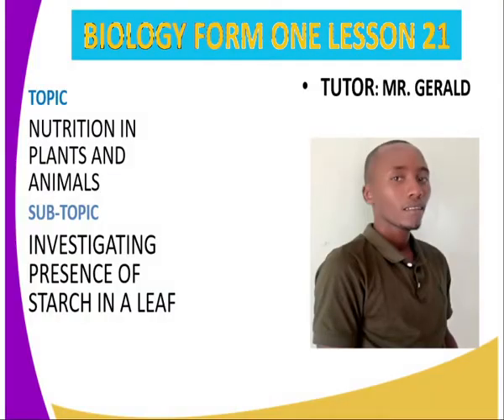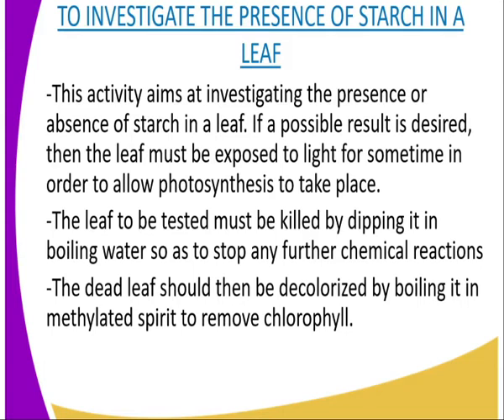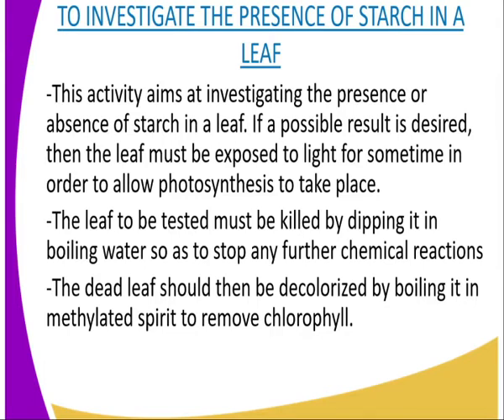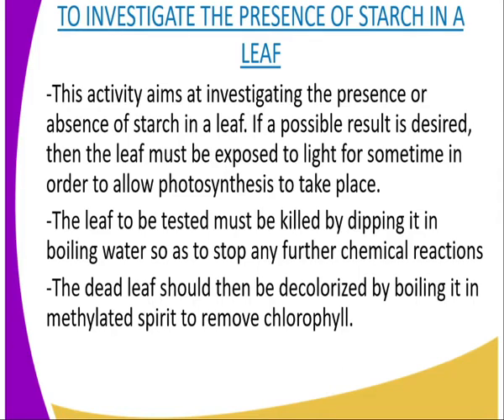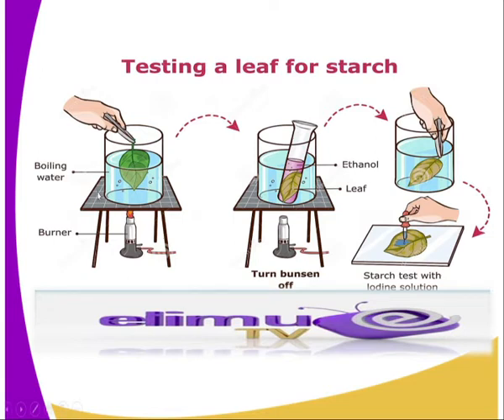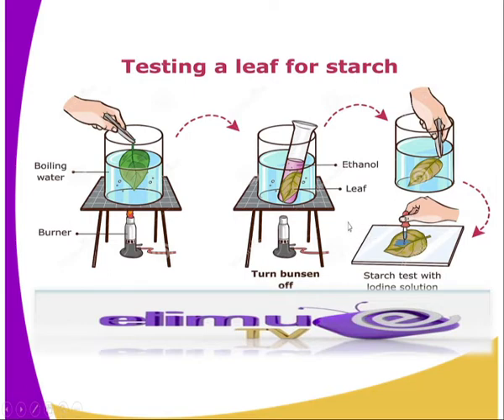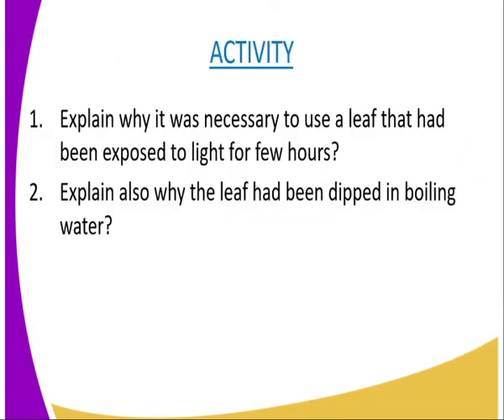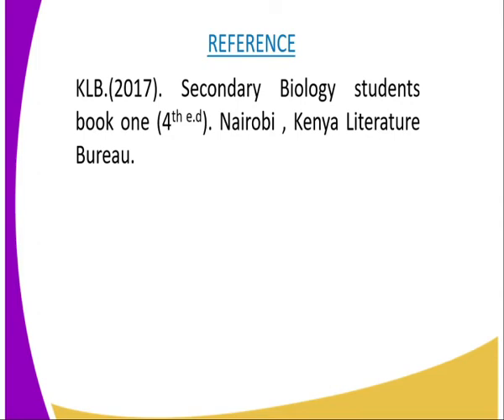Biology form 1,investigating starch presence in a leaf,lessson 21